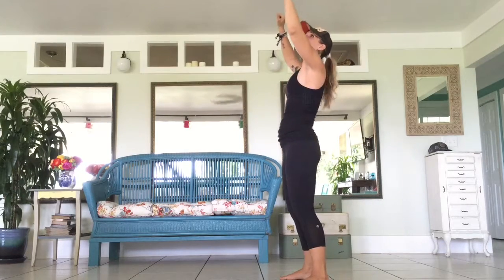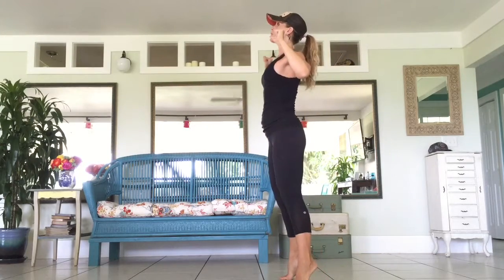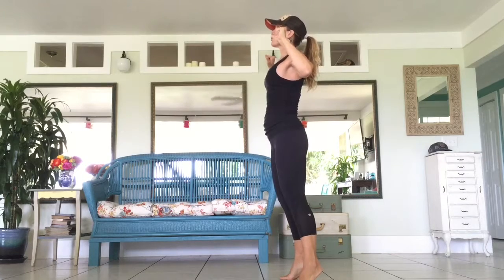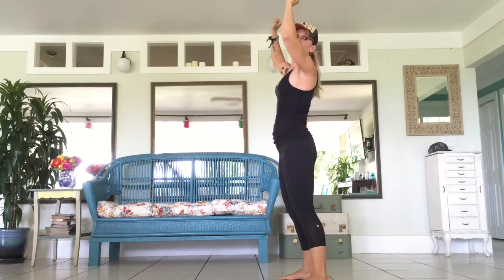How To: Reverse Pull Up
How To do a proper reverse pull up exercise